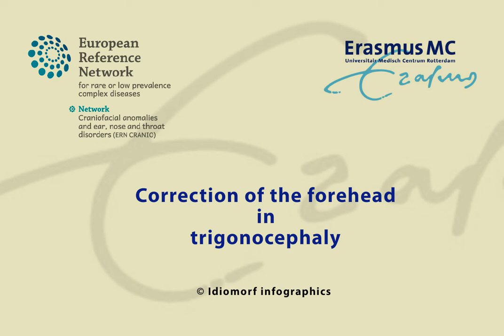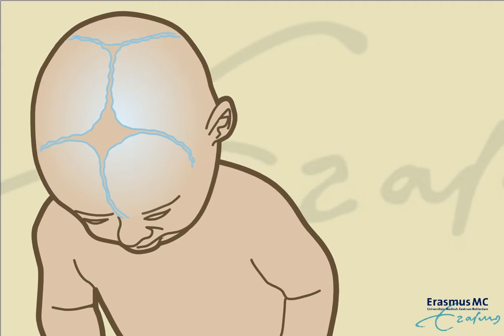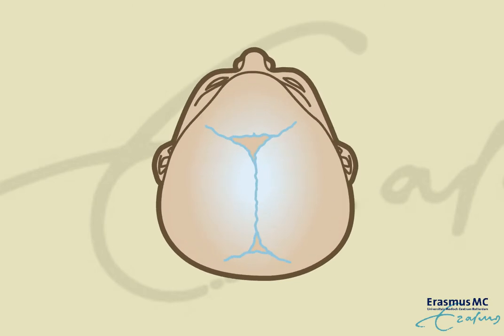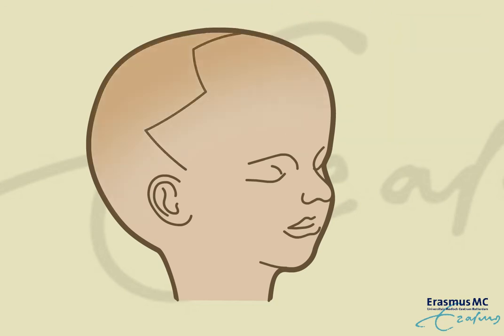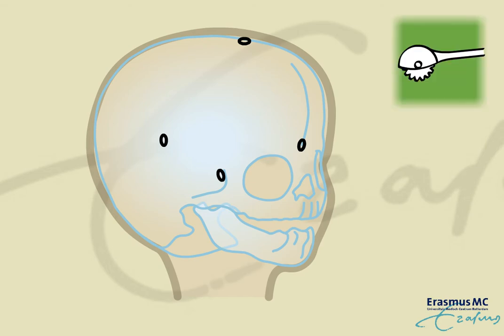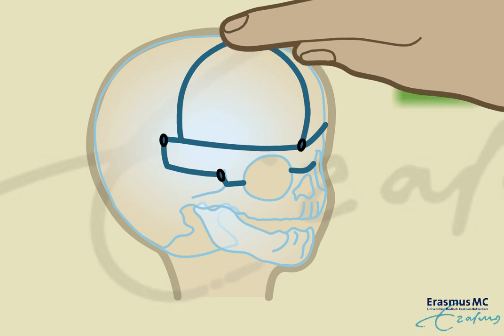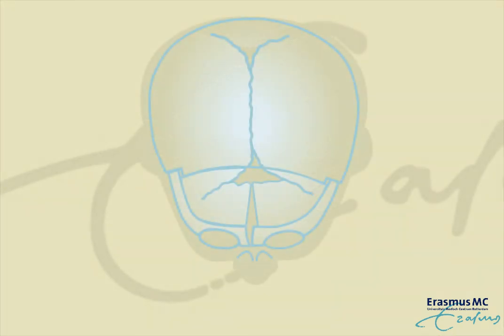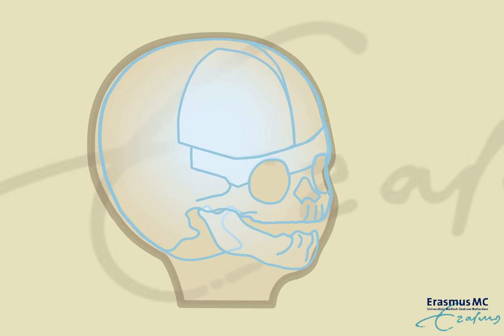Correction of the forehead in Trigonocephaly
Animation video [In English] on Correction of the forehead in Trigonocephaly

Erasmus University Medical Center, Rotterdam | ERN CRANIO

Do you want to tell us about your experience of watching this animation? Provide your feedback anonymously via this survey

This video is also available in Dutch on our ERN CRANIO YouTube channel.